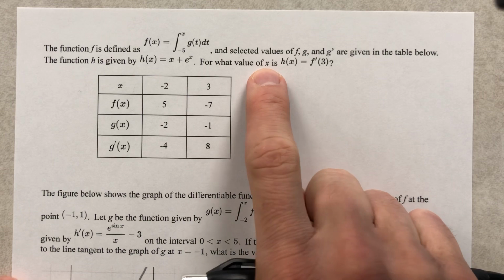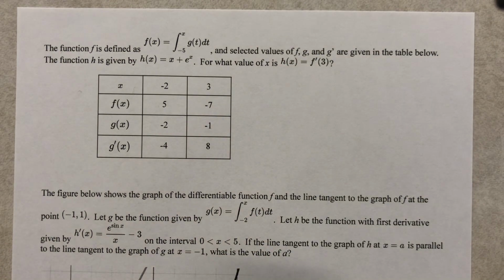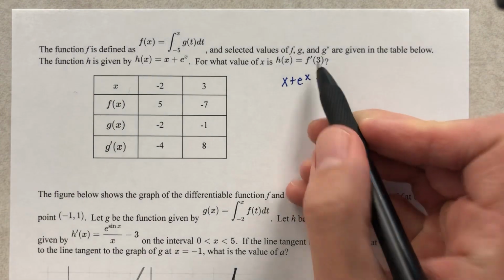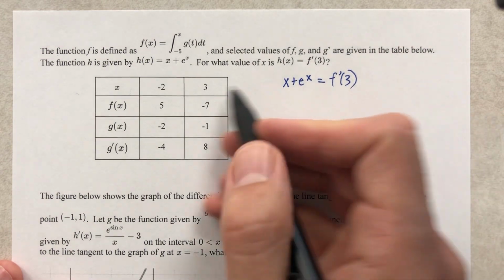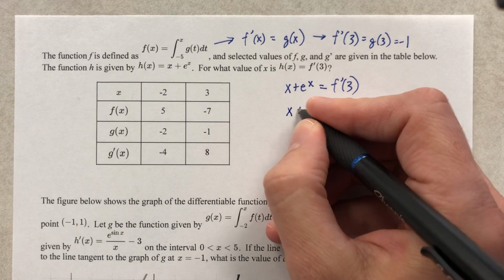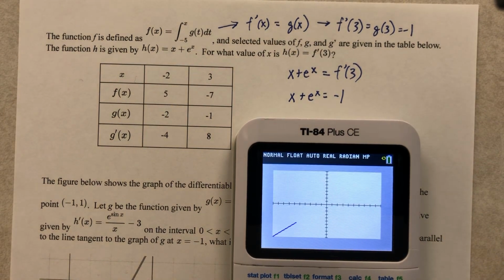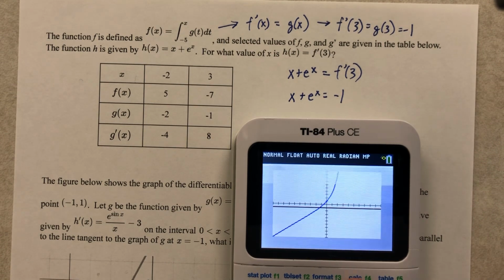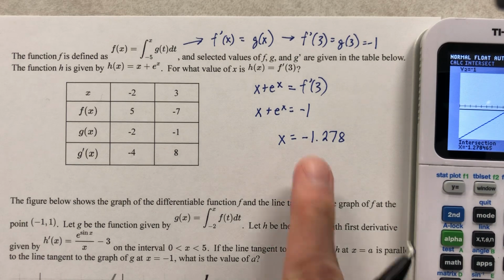Accumulation Functions and the Fundamental Theorem of Calculus, Part 5